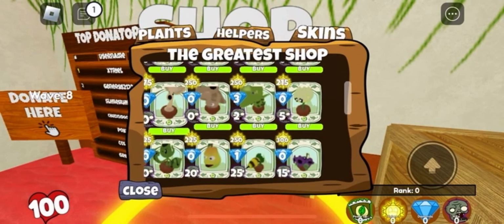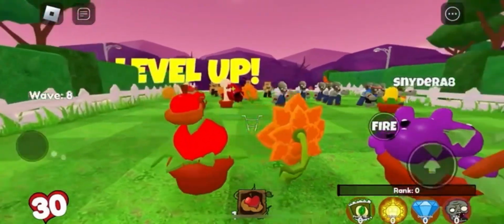This Fanmade Pvz Reboot is Wild | Garden Mayhem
This Roblox Reboot of the Popular 2009 Franchise “Plants vs Zombies” is Weird…and also a Little Clever!